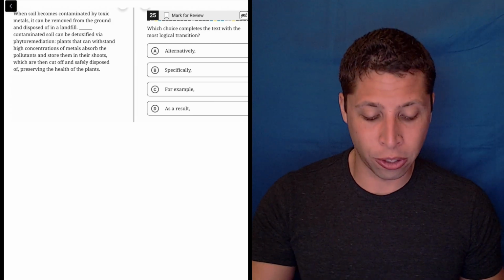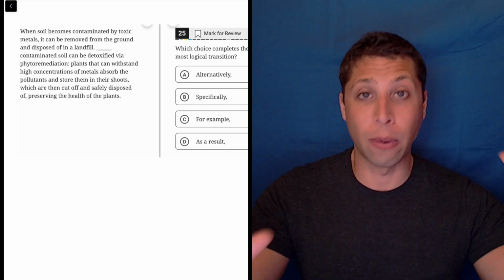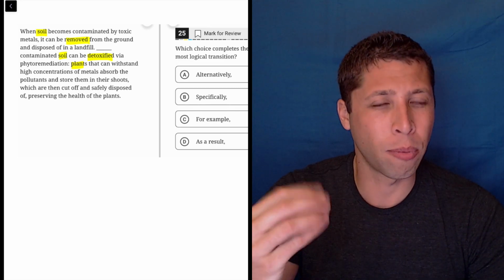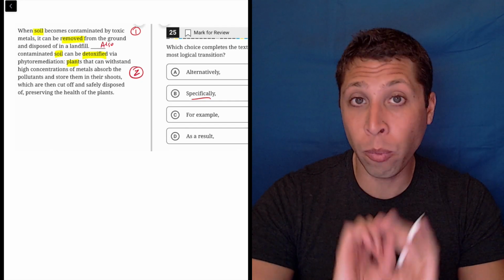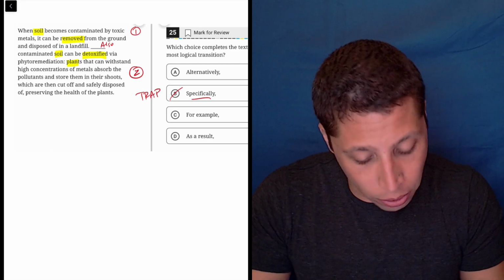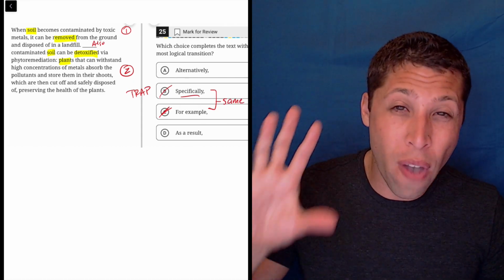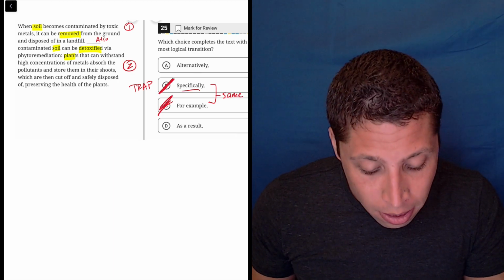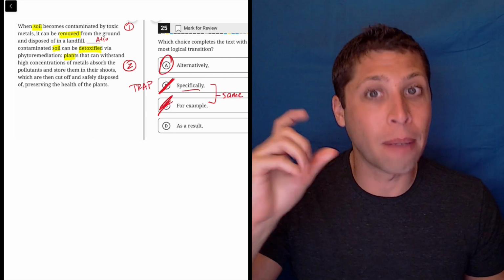Digital SAT 2, Reading Module 2H, Question 24 (transition)